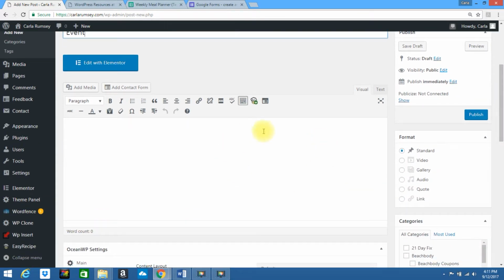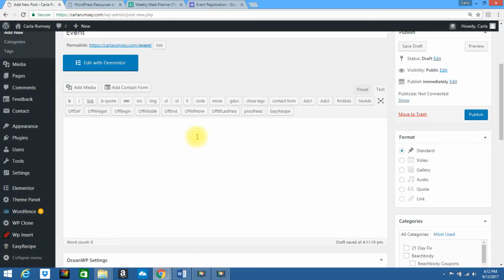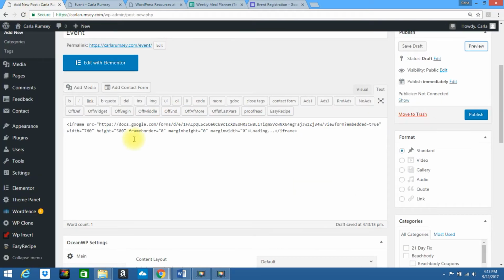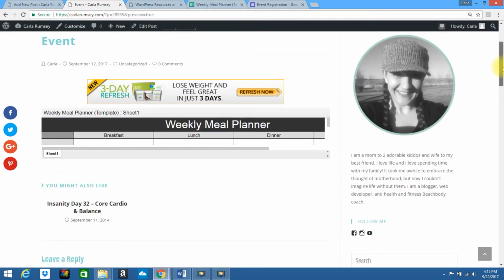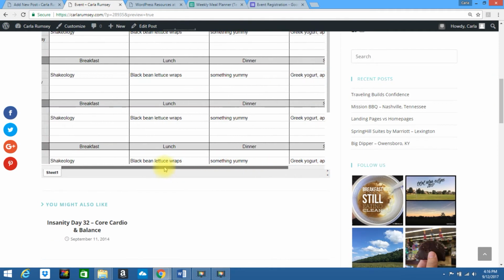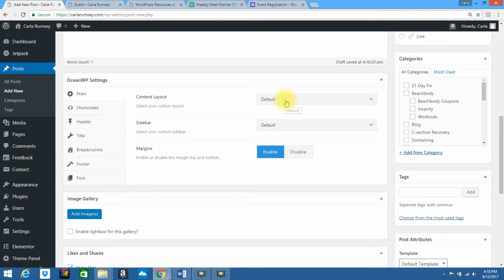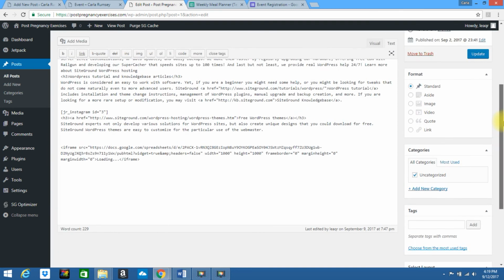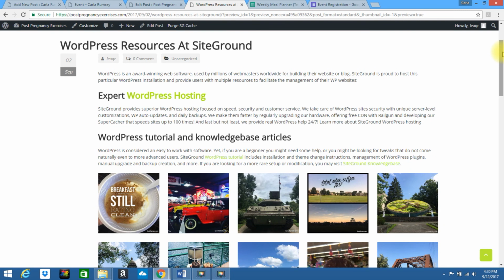How to Embed Google Forms and Docs in WordPress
Welcome to day 94 of my 100 Days of Freebies Christmas countdown! One of the most common questions I get asked is how to embed Google documents into WordPress, with the most common being application forms and meal plans. While there are a handful of plugins for this, I have yet to find one that I love. In today’s tutorial I walk you through how to embed Google forms and docs into WordPress using HTML. I want to give caution to using any type of embed (iframe or not) without adding any actual content to your post. It can be a little harder to rank iframes in the search engines, but if you have great content crawlers can’t pass up, you’ll have a better chance of getting noticed.

Note: further in the video I discuss some coding we'll be replacing in order to specify width and height of your spreadsheet. You can change the width and height to your own specification depending on the size of your spreadsheet. To view the code, visit my Facebook post regarding this tutorial.